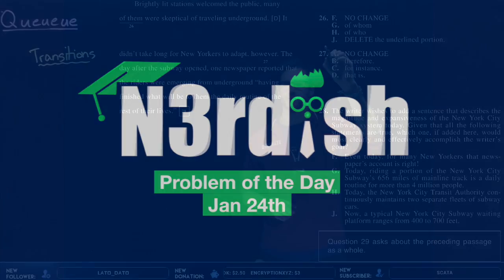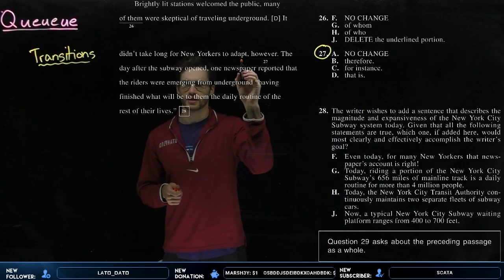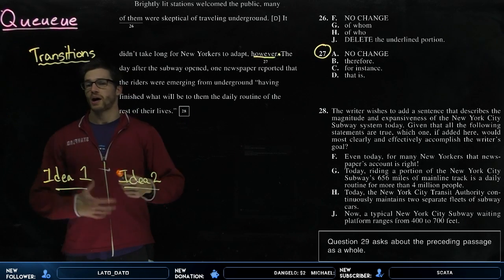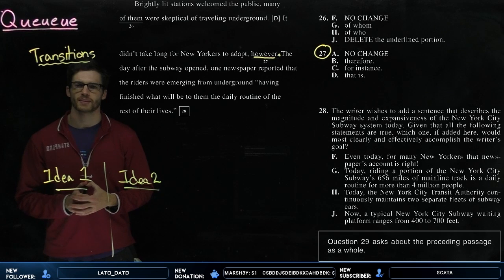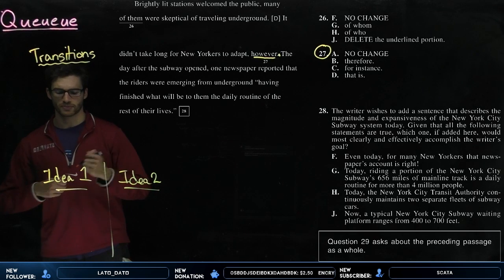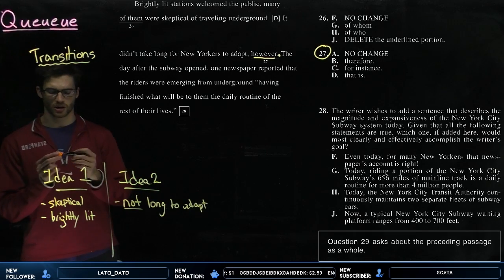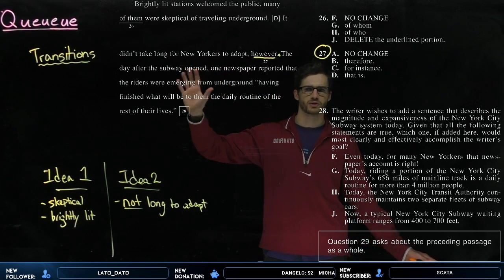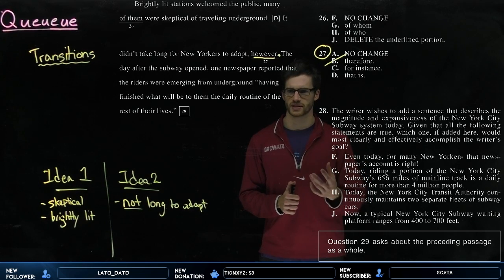N3rdish Problem of the Day: Jan 24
Levi hooks it up with transitions.